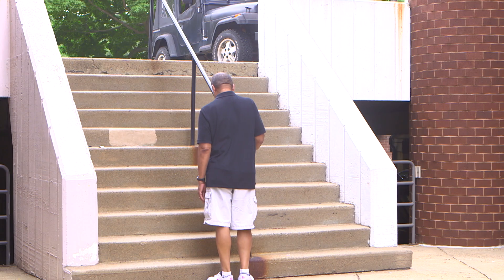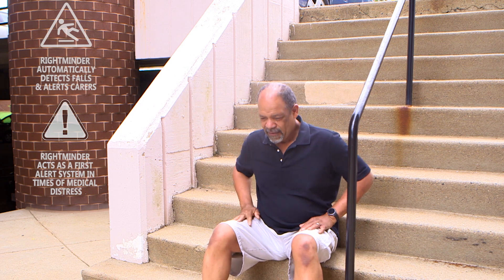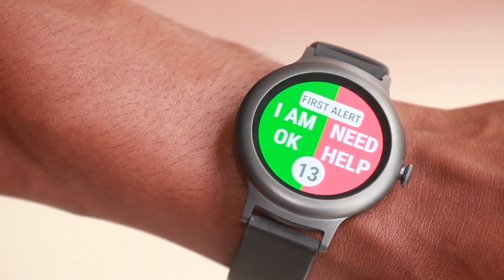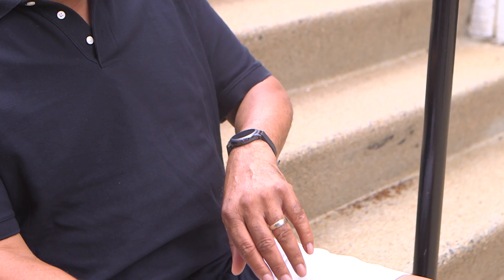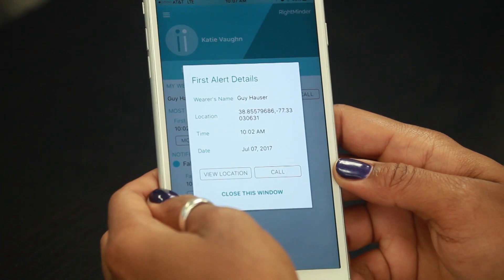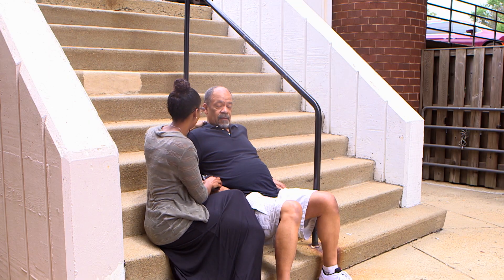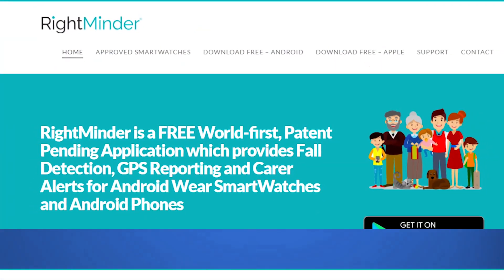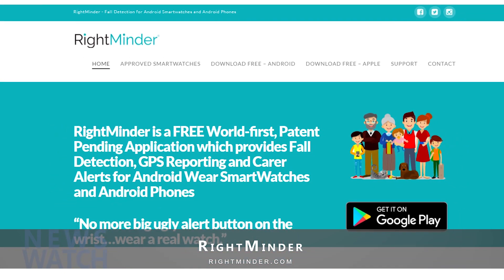As seen on AMC's NewsWatch - RightMinder Android Wear First Alert and Fall Detection Application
As seen on AMC! Featuring RightMinder, the Worlds First Android Wear First Alert and Fall Detection Application for Emergencies.